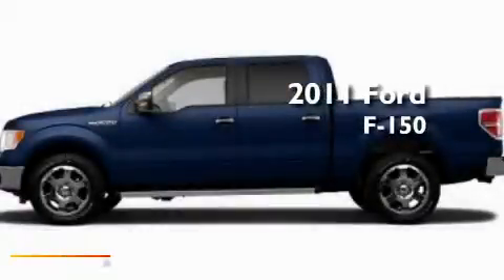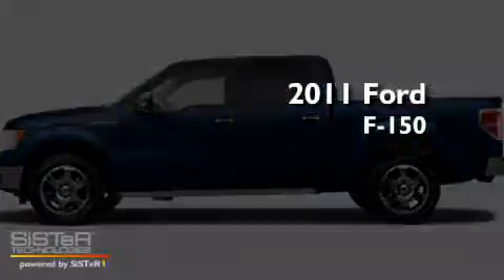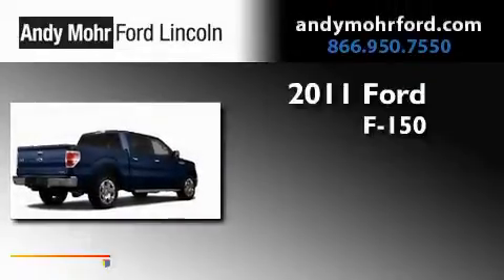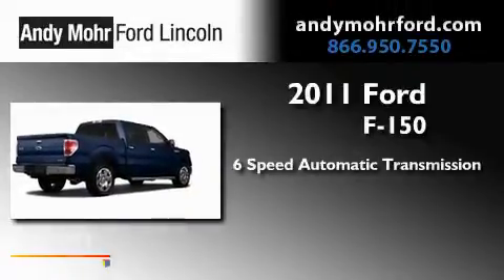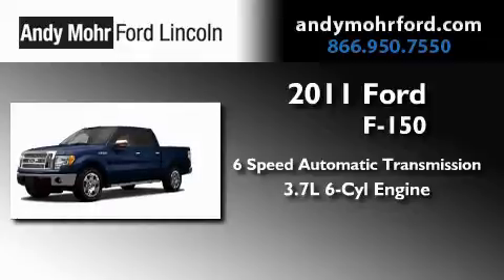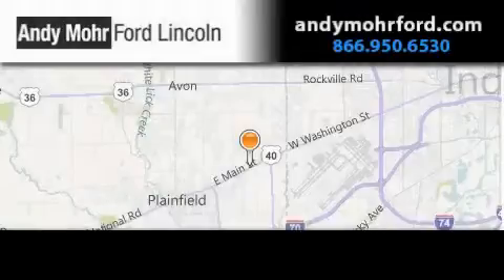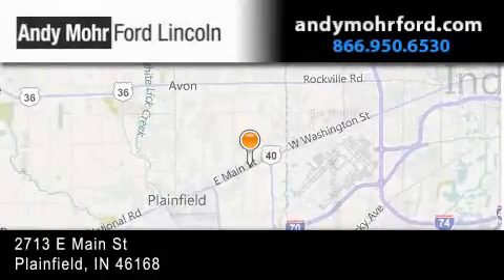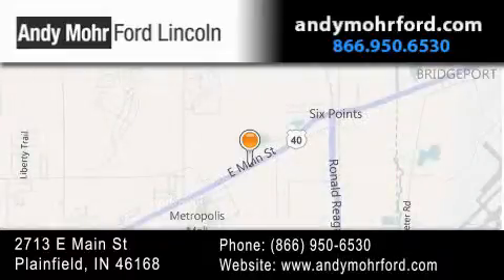2011 Ford F150 Indianapolis IN 46168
Year : 2011
 Make : Ford
 Model : F150
 Engine : 3.7L V6
 Trans . : AUTO 6SPD
 Exterior : Dark Blue Pearl Metallic

 Interior : Gry Clth 402040 Bnch
 Stock : T12763

 2713 E. Main Street